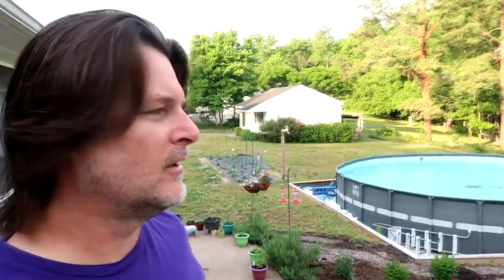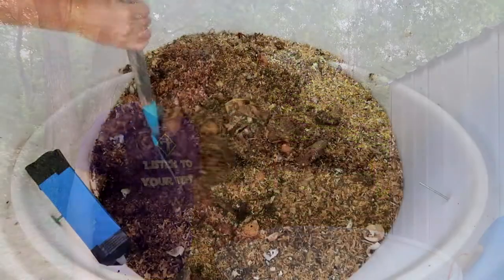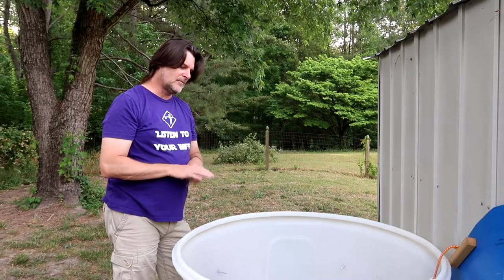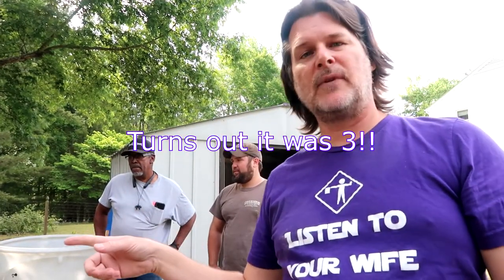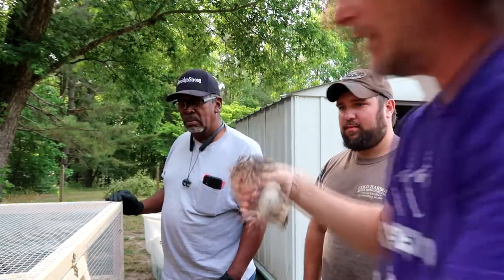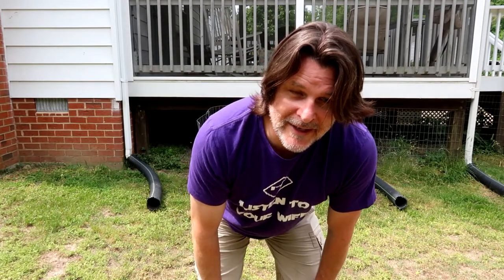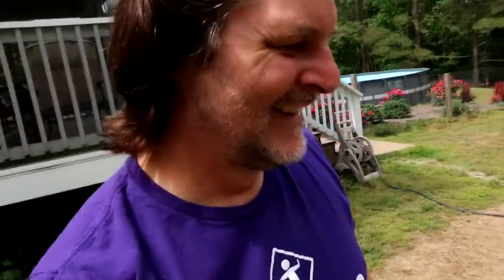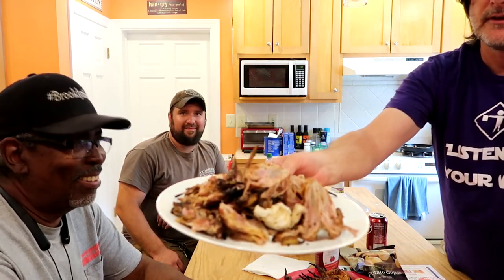Processing lunch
today was a great day with a couple of friends teaching and learning how to process quail, which we then enjoyed for lunch!

Cameras: Canon G7X Mark II, GoPro Hero 6 Black, Mavic Pro Platinum